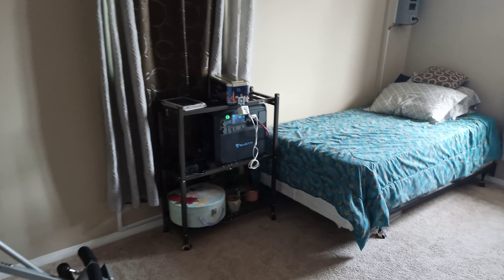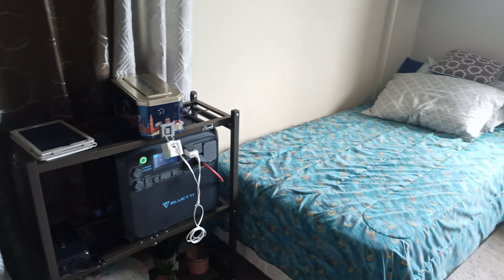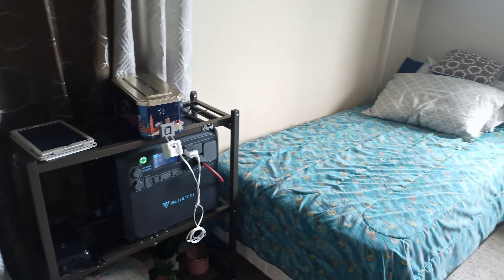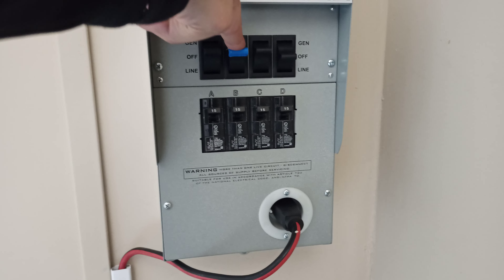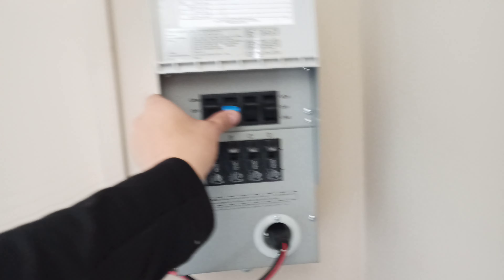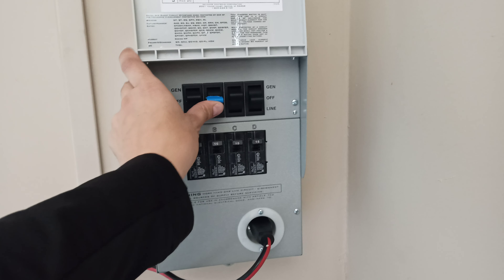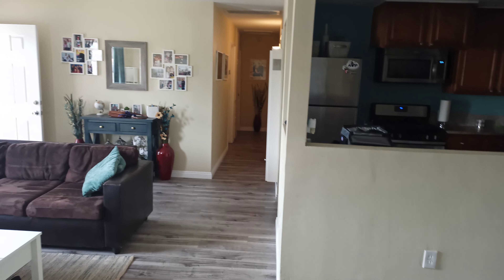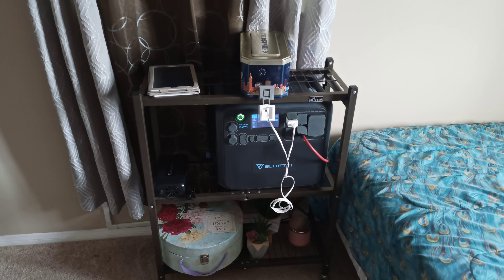Bluetti ac200max works with a generator transfer switch.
Demonstrating how the reliance pro trans 2 generator transfer switch works with the buetti ac200max. Solar generator powering hole house.